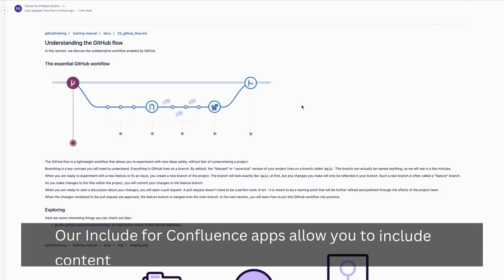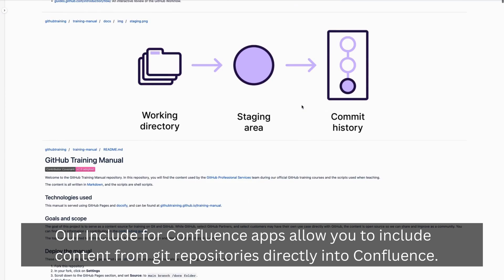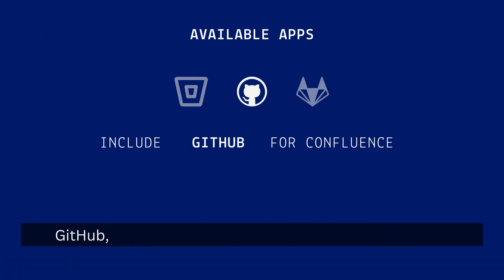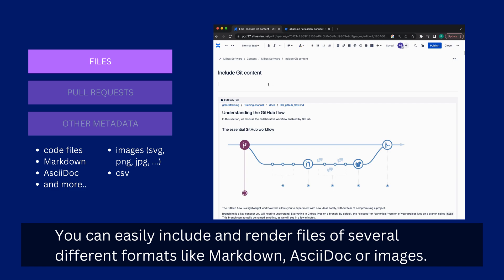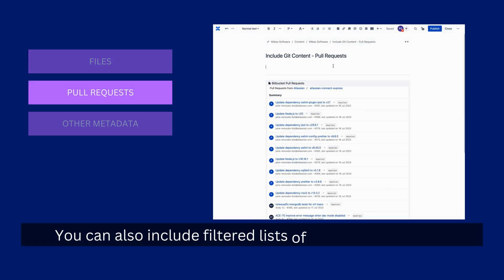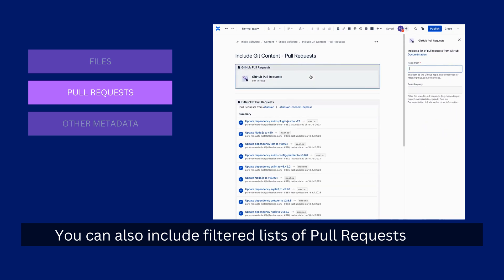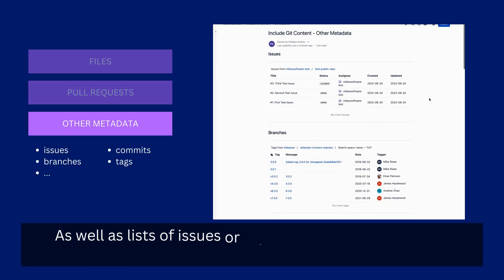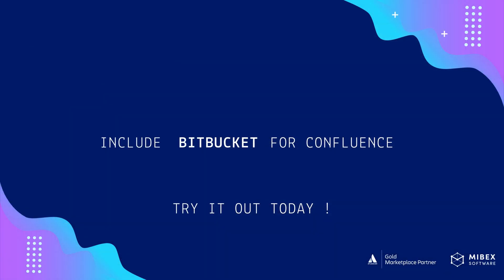Include Content from Git Repositories into Confluence (Bitbucket, GitHub, GitLab)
Include files, pull requests and more from public and private repositories from Bitbucket, GitHub and GitLab with our Include for Confluence apps.

- Up-to-date documentation in Confluence
- Markdown, AsciiDoc support & code highlighting
- Rendering of images and other binary files
- Repository metadata (commits, branches, tags)

00:00 Intro
00:24 Include Files
00:37 Include Pull Request
00:48 Include other metadata